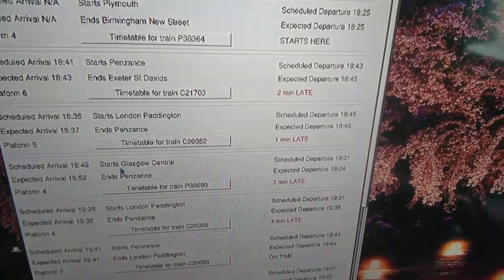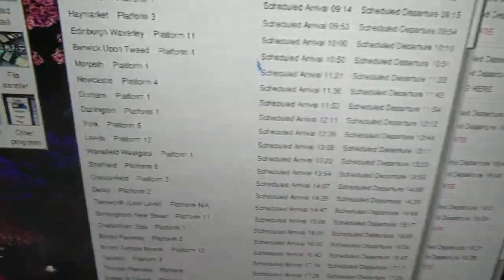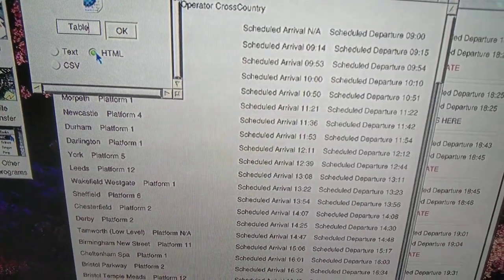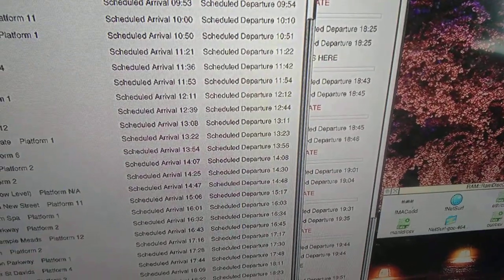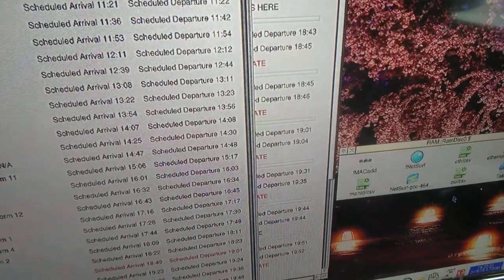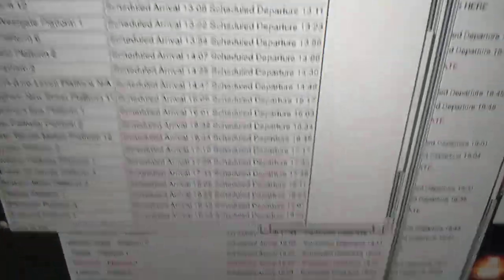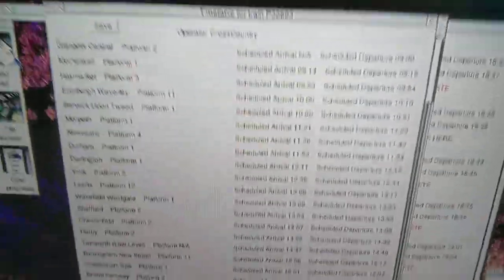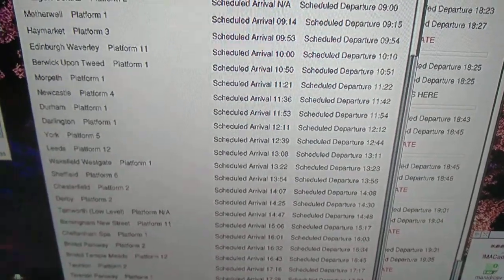TrainTimes Save HTML Added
I have updated and uploaded a new version of my UK train timetable application TrainTimes in this new version is an option to the the train time table as a HTML file.